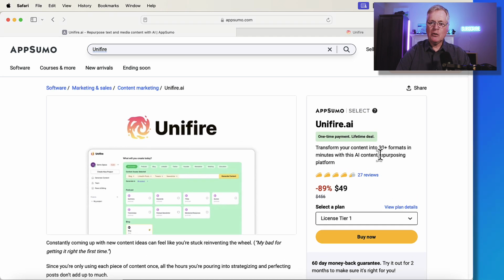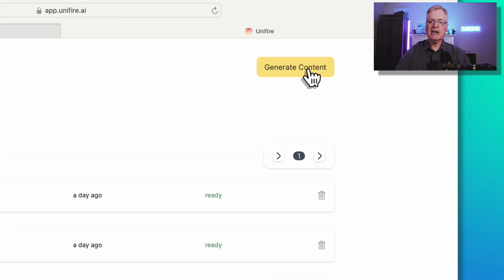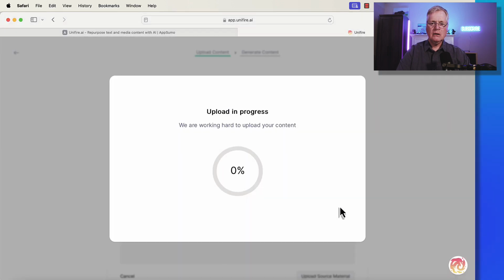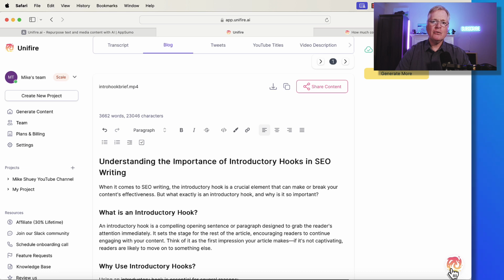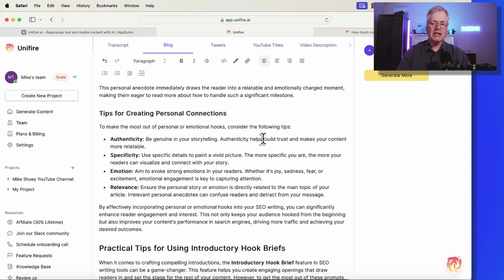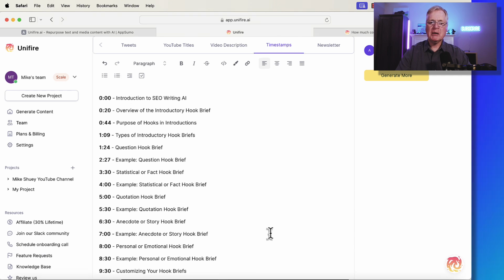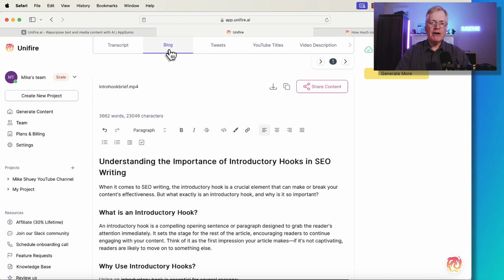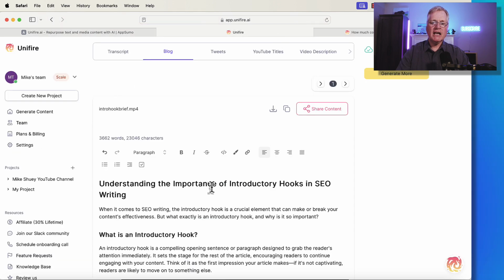Discover Unifire: The Ultimate Content Repurposing Tool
Discover how Unifire can revolutionize your content creation process
In this video: I dive into Unifire, an AI content repurposing platform that can transform your content into 30+ formats in minutes. Whether you're a podcaster, YouTube creator, business professional, or educator, Unifire can make your life easier by automating the creation of blogs, tweets, video descriptions, and more.

Key Highlights:
-Overview of Unifire and its use cases
-Comparison with other tools like Castmagic
-Detailed walkthrough of Unifire’s features and pricing tiers
-Step-by-step guide on generating content with Unifire
-Examples of content created by Unifire, including blog posts, tweets, YouTube titles, and more

Calls to Action:
💬 Share your thoughts and experiences with Unifire in the comments below.

Video highlights:
0:00 - Introduction to Unifire
0:36 - Unifire Use Cases and AppSumo Affiliation
0:52 - Overview of Unifire Features
1:28 - Pricing and License Tiers
2:06 - Generations and Upload Limits
2:46 - Setting Up a Project in Unifire
3:24 - Generating Content with Unifire
4:54 - Educational and Social Media Use Cases
5:32 - Upload Workflow and Source Material
6:38 - Understanding Generations and Their Usage
7:23 - Reviewing Generated Content
8:31 - Transcript and Blog Post Creation
10:52 - Quality of Blog Posts
11:28 - Creating Tweets and YouTube Titles
12:02 - Video Description and Timestamps
13:32 - Newsletter Creation
14:10 - Reviewing Another Project
15:21 - Final Thoughts on Blog Tool
15:51 - Pricing Recommendations
16:47 - Limitations for Long-Form Content
17:32 - License Tier Recommendations
18:14 - Conclusion and Final Thoughts